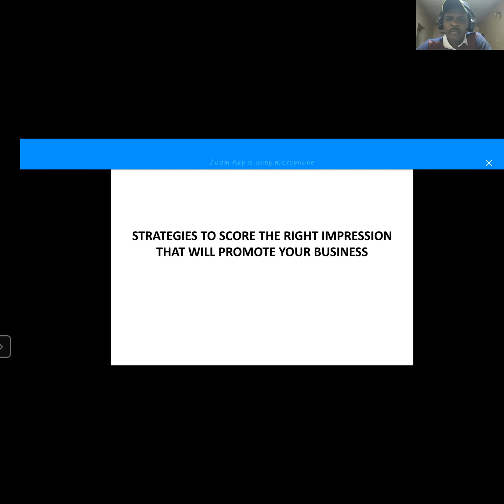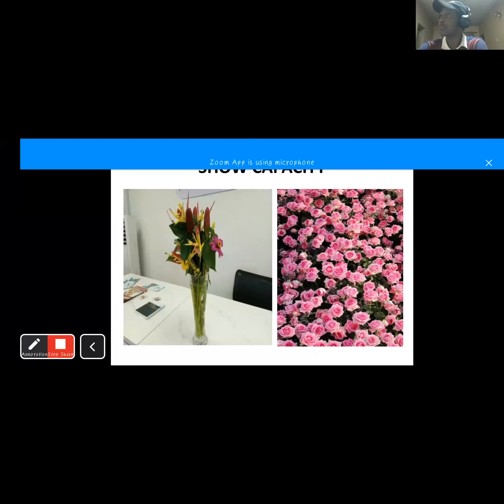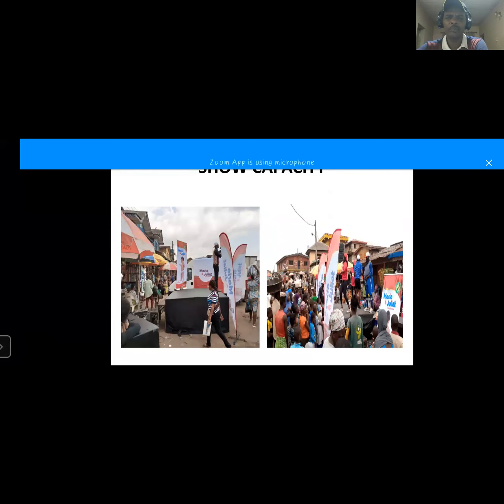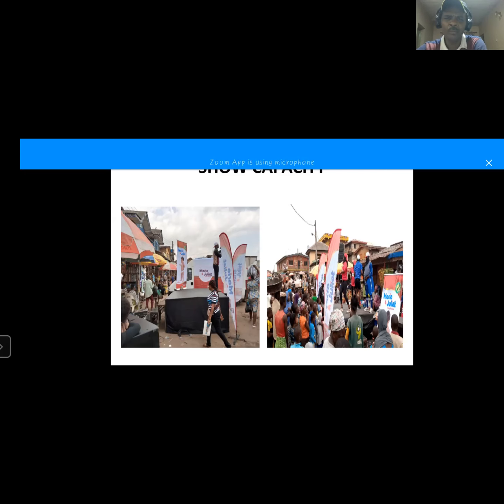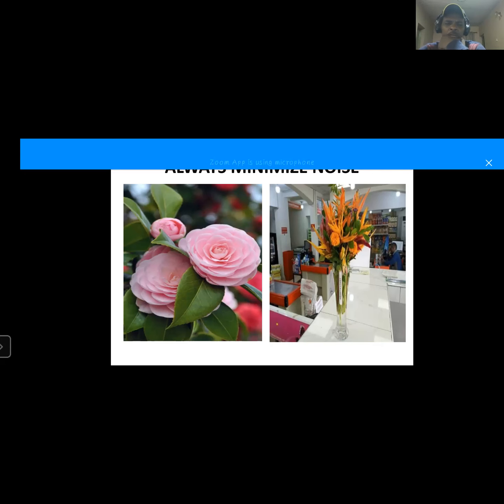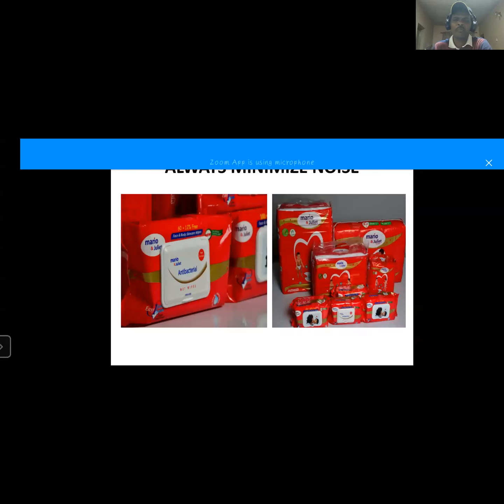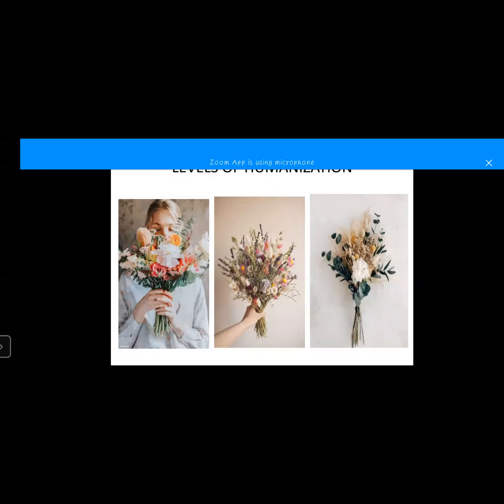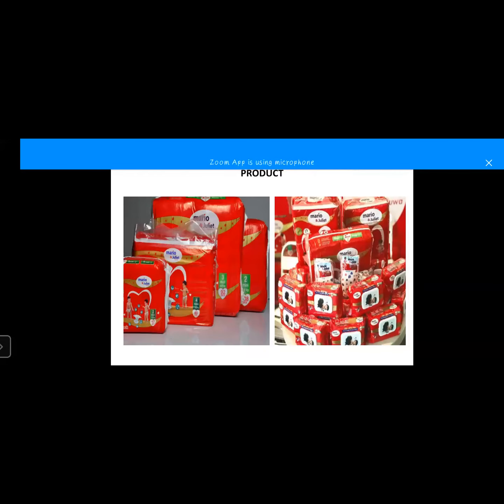Visibility strategies for Effective Advertising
The TCN Advertising Community Group had a session with  Tobechukwu Onwubuche of Spine Communications Nigeria. This presentation focused on simple but highly effective action that would enhance your brand visibility and fulfil campaign objectives